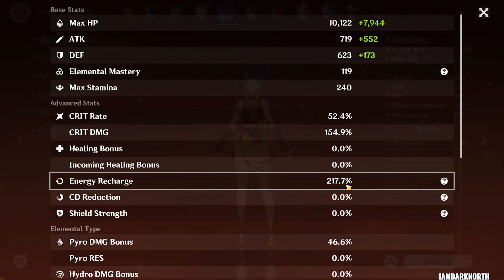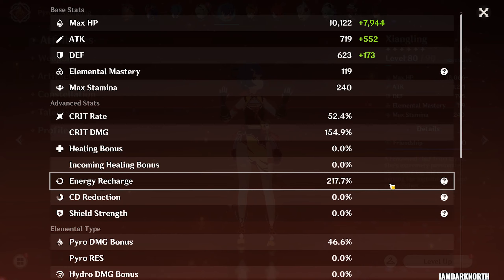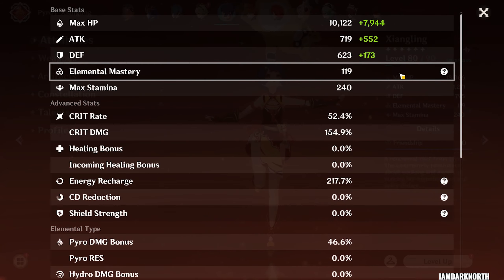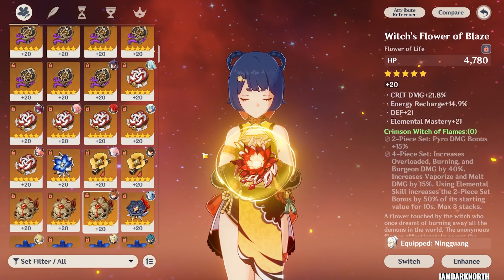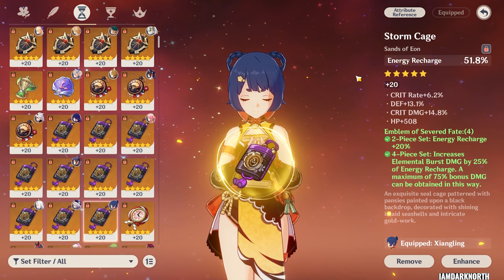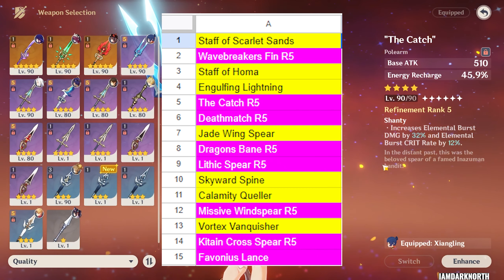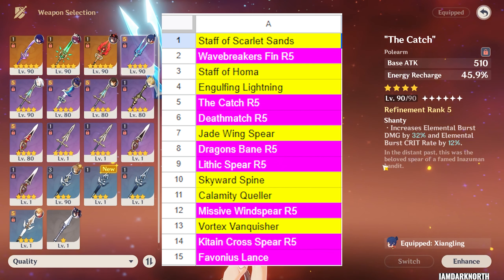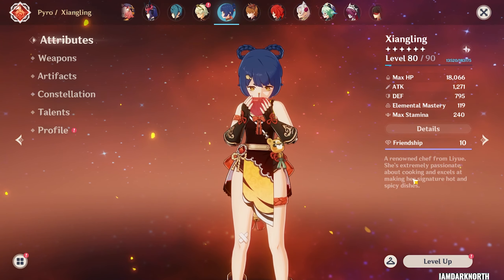How to Build Xiangling | Genshin Impact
A short guide on how to build Xiangling.

Timestamps -

00:00 Intro
00:04 Energy Recharge
00:35 EM
00:44 Artifact Sets
01:02 Main Stats and Substats
01:16 Weapons
01:33 Talent Priority
01:39 Outro